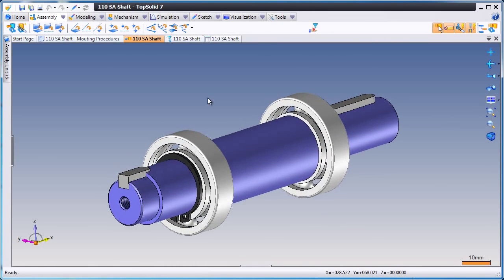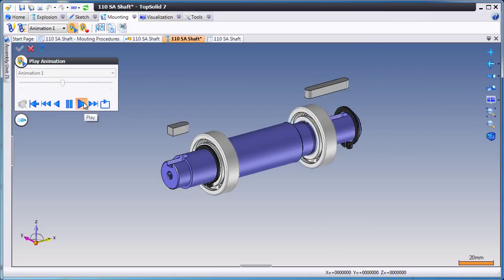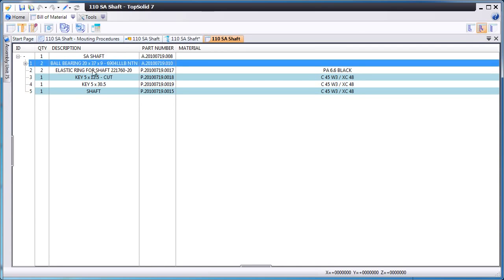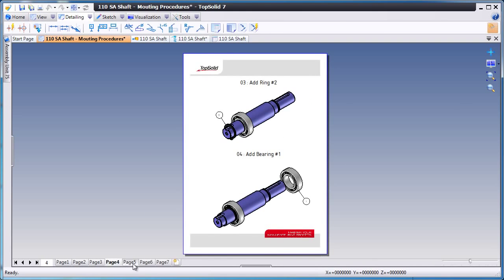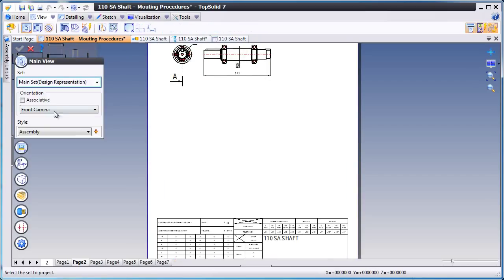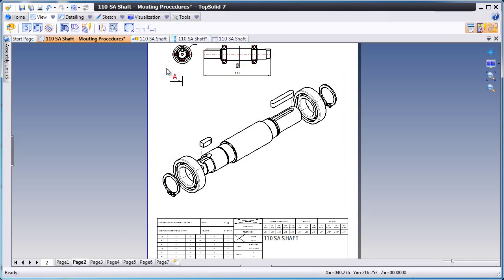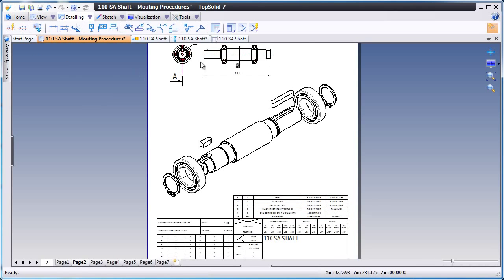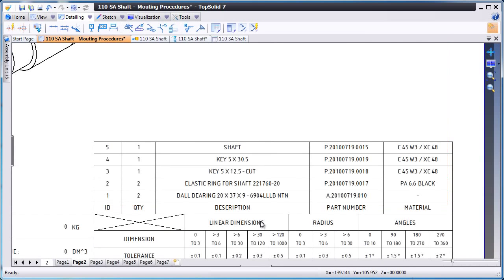TopSolid'Design 7 Create High Quality Product Deliverables